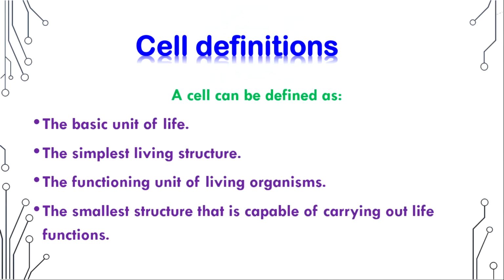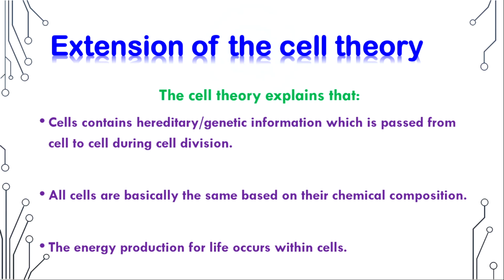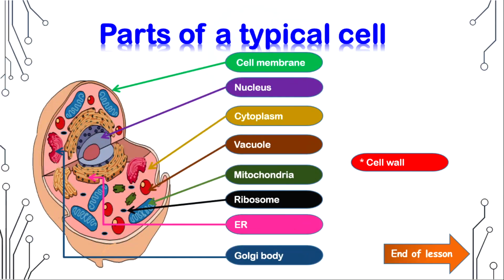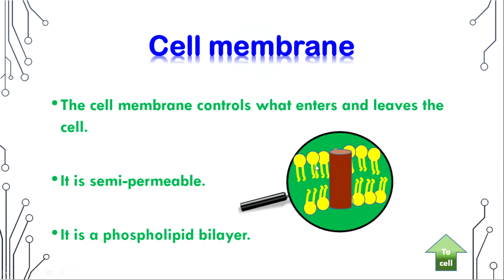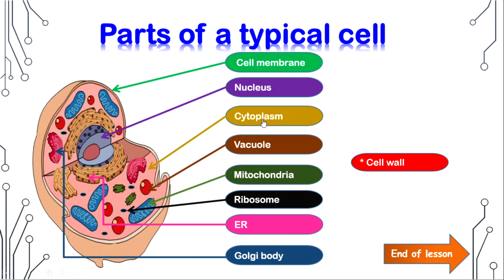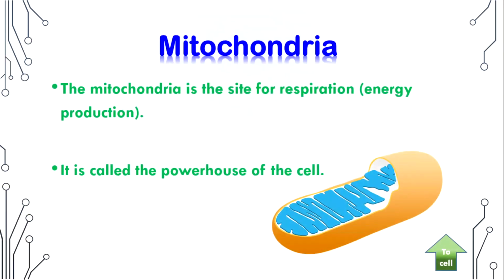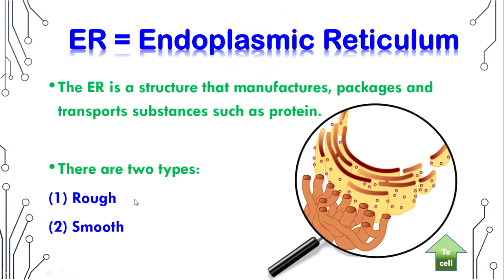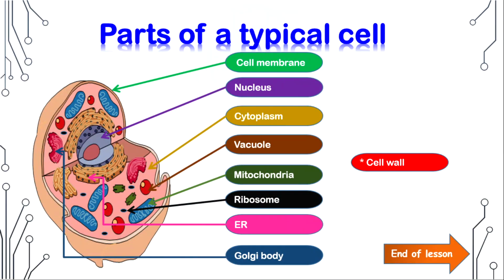Cell Structures & Functions